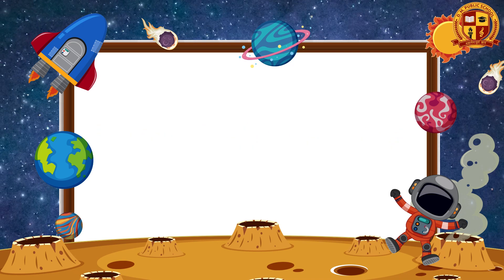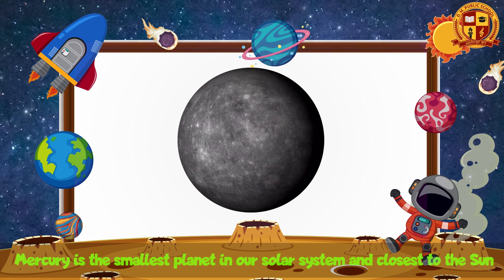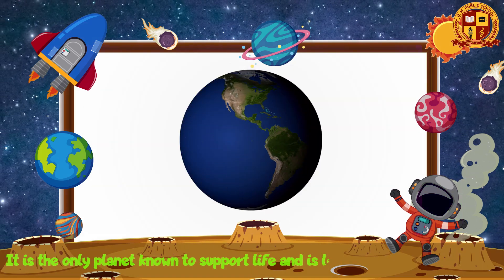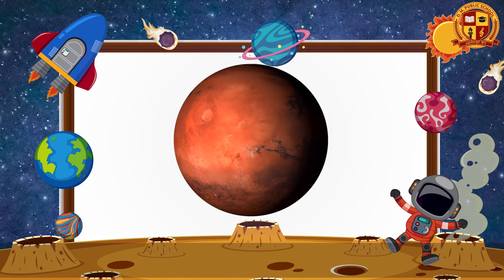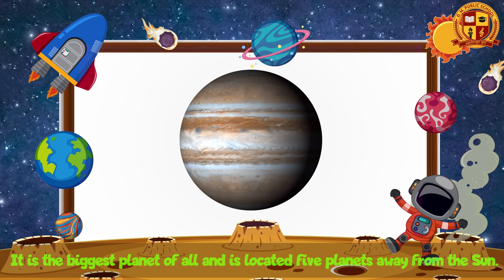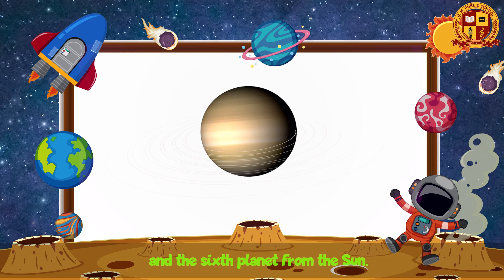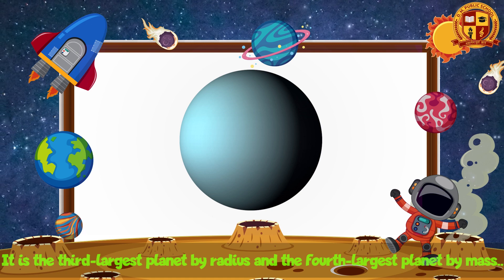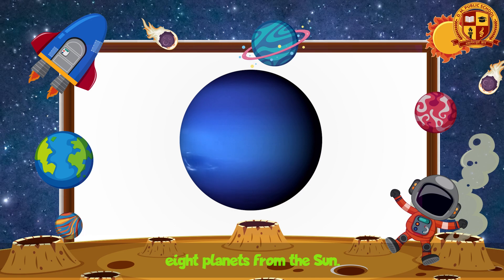Planets Name | Our Solar System | Planetary System | Planets Name in English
Zu zu kids TV provides quality education for nursery, montessori, pre k, preschool, elementary education, teacher resources and also focus of kid’s activities such as how to teach preschool at home, education connection, basic English learning and early childhood center actives and much more knowledge to engage with kids/children at your home with us…

Planets Name|
Sun
Mercury
Venus
Earth
Mars
Uranus
Jupiter
Neptune
Saturn
Pluto
Moon